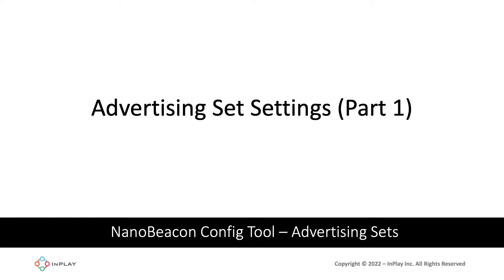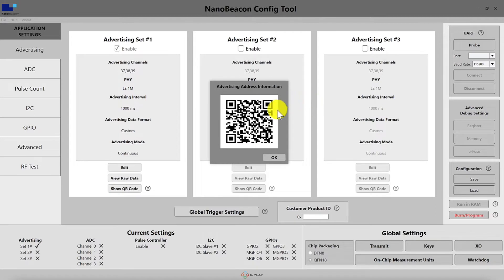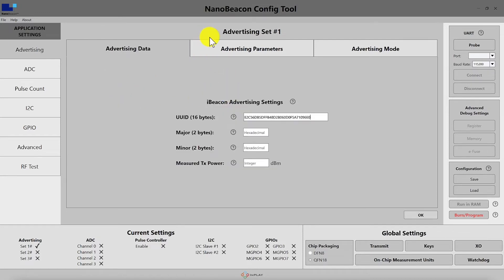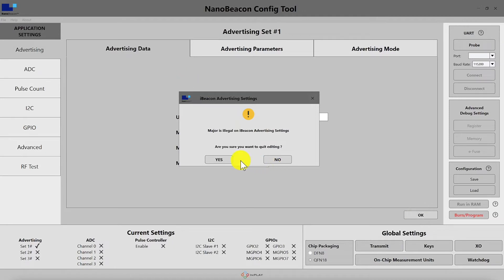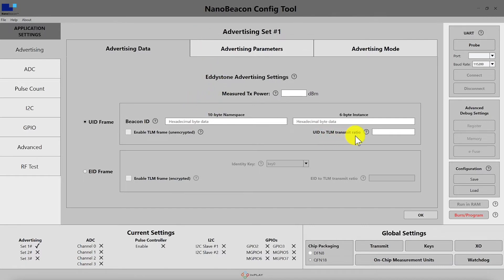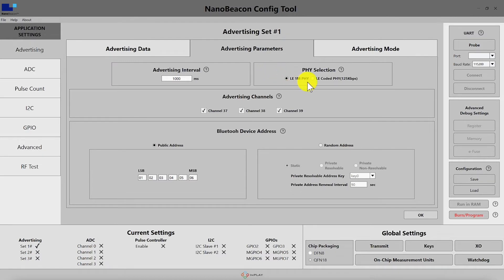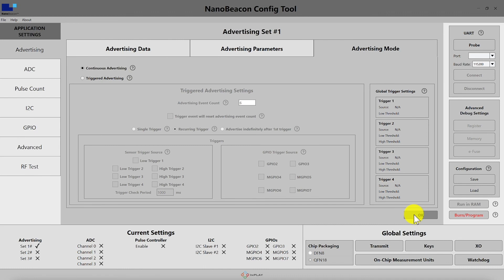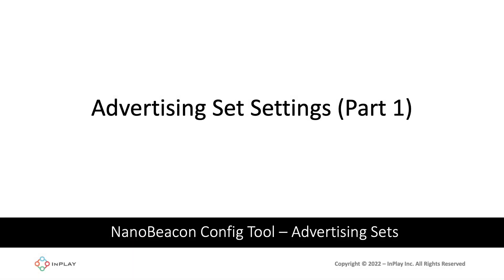Ep4. Advertising Set Settings - Part 1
Introduction video of NanoBeacon Config Tool on Advertising Set settings.
-       An overview of the Advertising main window
- Advertising Data settings
o iBeacon
o Eddystone
- Advertising Parameters settings
- Advertising Mode settings